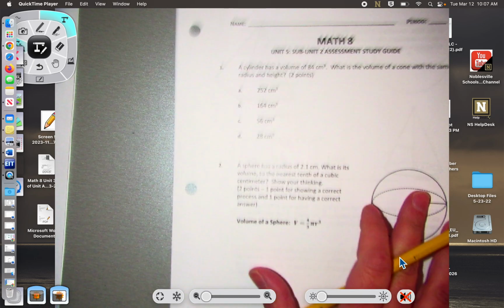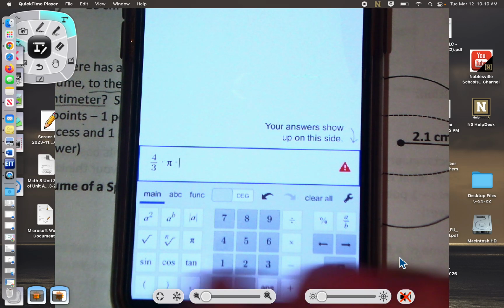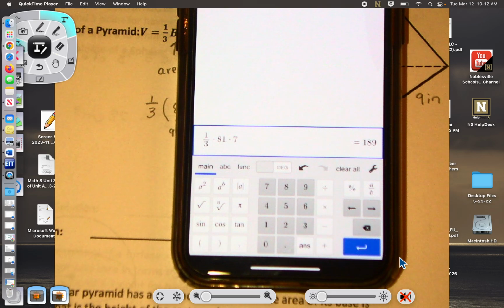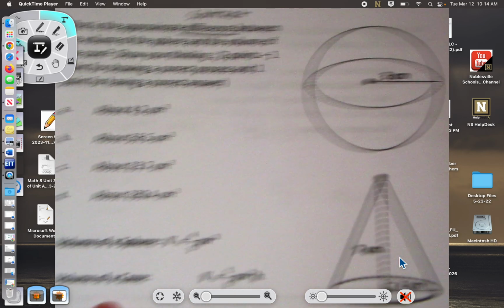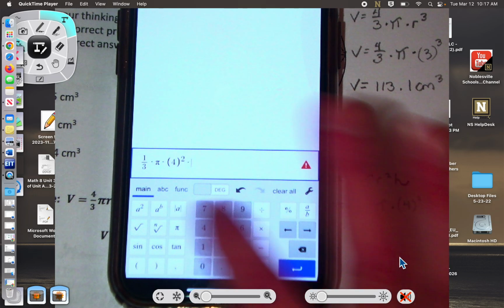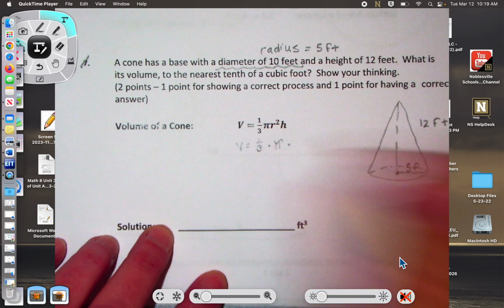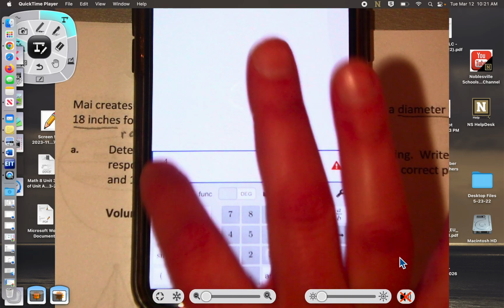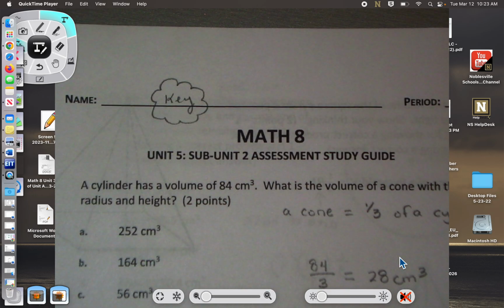3-12-24 Unit 5 Sub Unit 2 Study Guide (answers)